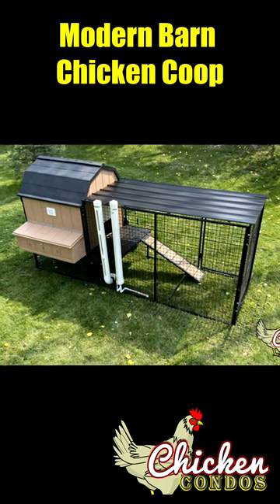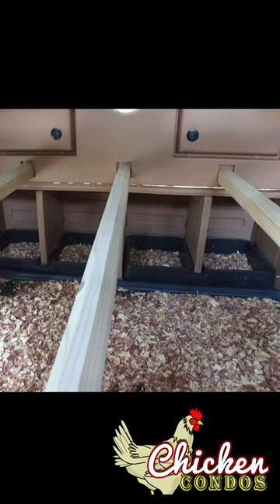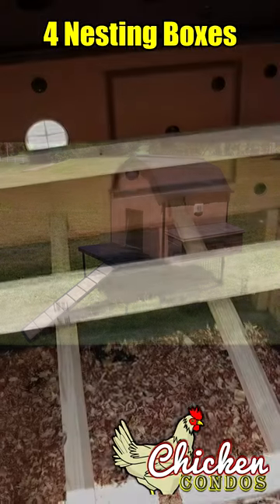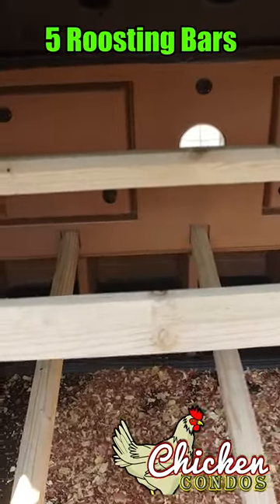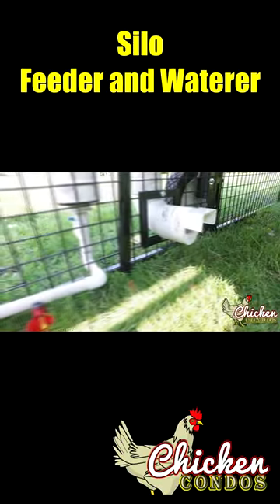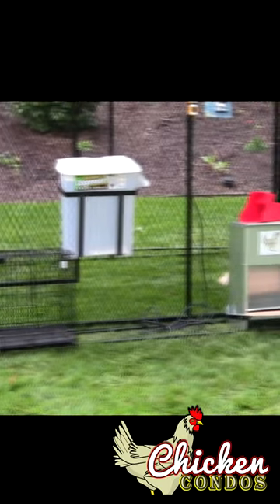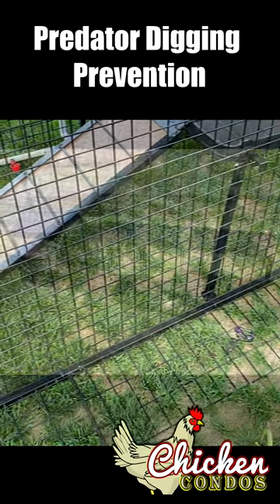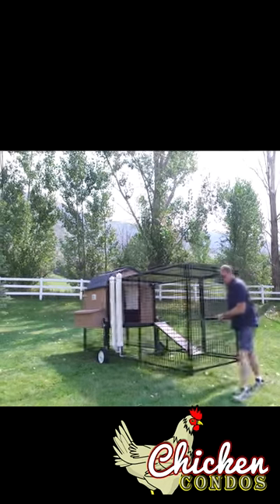Barn Chicken Coop Short by Chicken Condos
FEATURES
• 14 Gauge 2" X 2" Square Welded Wire Powder Coated Steel Run
• Steel Frame Construction for the Run
• Fully Insulated Interior Coop
• All-Weather, Exterior Coop Siding
• Large Coop and Run Access Doors
• Removable Tray for Easy Cleaning
• Predator Resistant Metal Roofing
• Easy Assembly
• Houses Up To 16 Birds
OPTIONAL ACCESSORIES:
• Skip-a-Day Silo Feeder (Optional): Offers a continuous supply of food, reducing maintenance.
• Skip-a-Day Silo Waterer (Optional): Provides a constant source of clean water for your chickens.
• Two Chamber Tumbling Composter (Optional): Turns chicken coop waste into usable compost for your garden.
• Anti-Broody Pen (Optional): Provides temporary housing for a broody hen.
• Enclosed 3-quart All Purpose Scooper (Optional): Makes coop cleaning more convenient.
• Predator Digging Bars for the Run (Optional): Discourages predators from digging under the run.

Modern Barn Chicken Coop with Spacious Runs

Looking for a safe and secure chicken coop for your backyard flock? Look no further than The Chicken Condos Modern Barn Chicken Coop! This coop comes in four different packages to fit your needs and budget, all featuring a strong 14-gauge, 2" x 2" square welded wire run for excellent protection against predators.
Each package is thoughtfully equipped with features to simplify your chicken-keeping experience. From large coop and run access doors to a removable tray for effortless cleaning, we've left no stone unturned in ensuring convenience and functionality.

Our coops are also customizable with optional add-ons such as coop windows and a predator digging prevention system for added peace of mind.

At Chicken Condos, we understand the importance of keeping your flock safe and content. That's why our coops are designed with both your chickens and your convenience in mind.

Choose Your Perfect Package:

    Basic Package: This package includes the essential coop and run.
• 4' x 4' Classic Barn Chicken Coop with all-weather wood exterior siding and a fully insulated interior for year-round comfort.
• Spacious 8' x 8' run with 2" x 2" wire spacing for ample room for your chickens to roam.
• Hard roofing for both the coop and run for added protection from the elements.
• Four large plastic nesting boxes for your hens to lay eggs.
• Five 4' roosting bars for your chickens to perch on.
• A ramp for easy access to the coop.

    Complete Package: This package includes everything in the Basic Package, plus a predator digging prevention system for extra peace of mind.
• All items included in the Basic Package.
• Predator digging prevention system with metal bars to prevent predators from digging under the run.

    Ultimate Package: This package is all-inclusive and provides everything you need to get started raising chickens.
• All items included in the Complete Package.
• Skip-a-Day Silo Feeder and Waterer for a continuous supply of food and water for your chickens.
• 12 lb bag of pine wood shavings for comfortable chicken coop bedding.
• Two Chamber Tumbling Composter to easily turn chicken coop waste into compost for your garden.
• Anti-Broody Pen to temporarily house a broody hen who is unwilling to leave her nest.
• Enclosed 3-quart all-purpose scooper for easy coop cleaning.

Additional Key Features:

    Easy assembly for quick setup.
    Large coop and run access doors for easy cleaning.
    Removable coop tray for convenient waste removal.
    Multiple run sizes available to accommodate different flock sizes.
    One-year manufacturer's warranty for peace of mind.

Still have questions? Our friendly staff is happy to help!